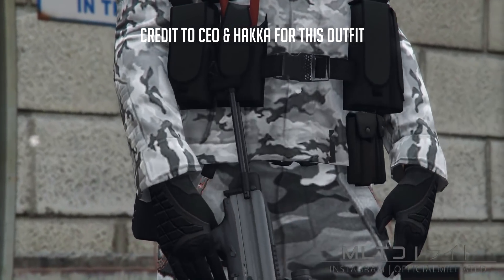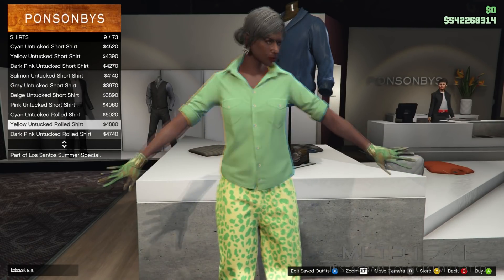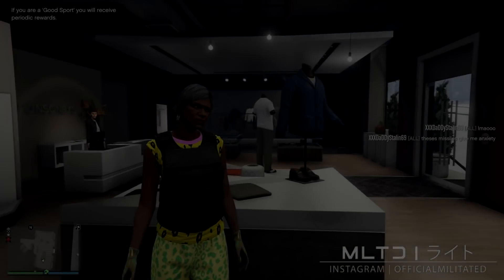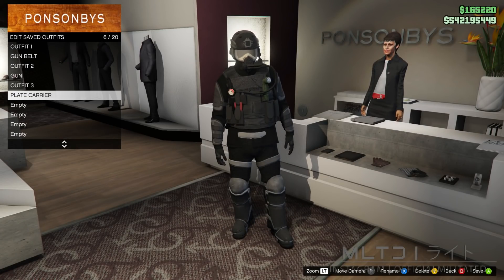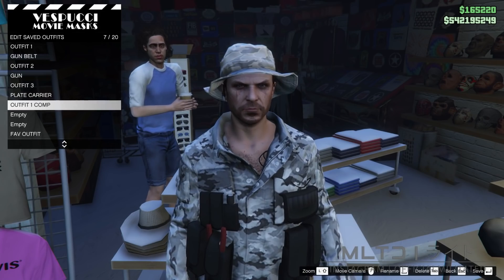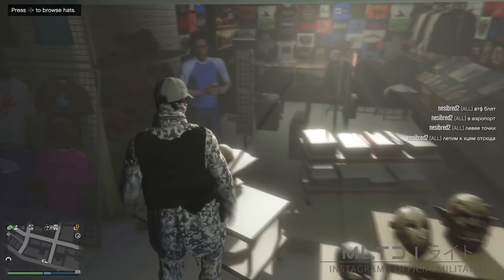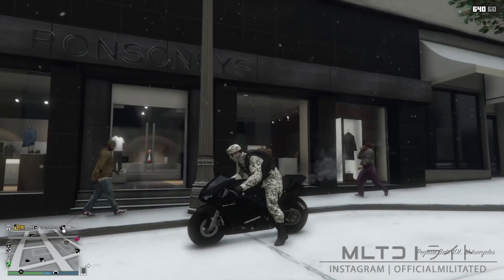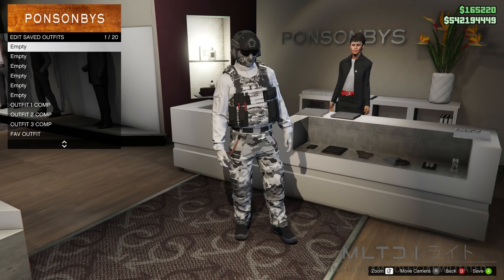GTA 5 Online Winter Military Outfits After Patch 1.57 Tuners Clothing Glitches Not Modded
This video will show you how to make winter military outfits in GTA 5 Online with clothing glitches - it is not modded - in the Cayo Perico Heist update after patch 1.52.